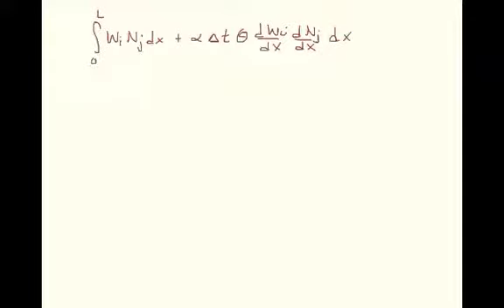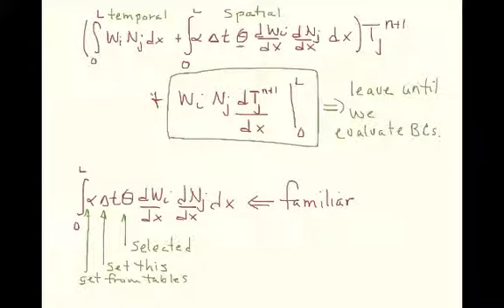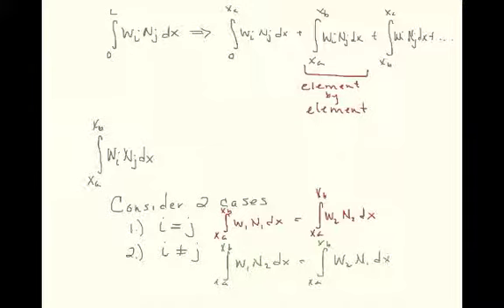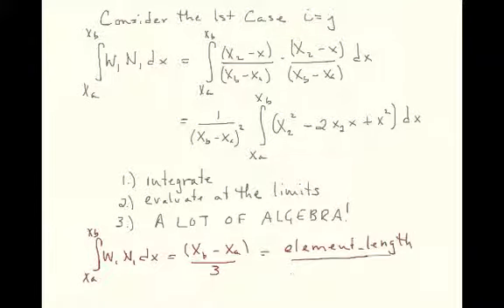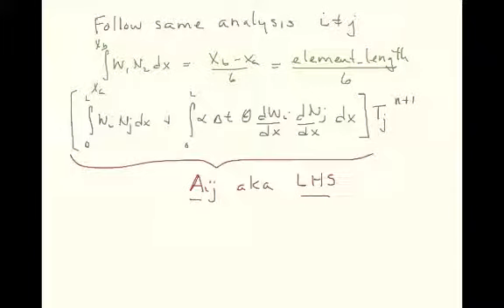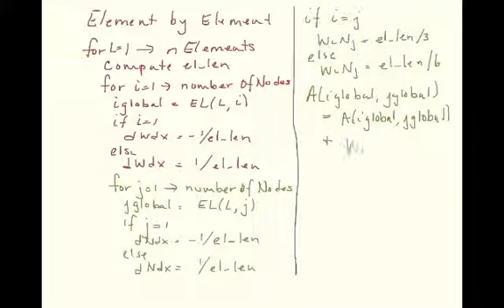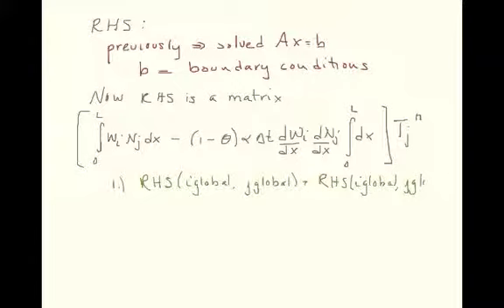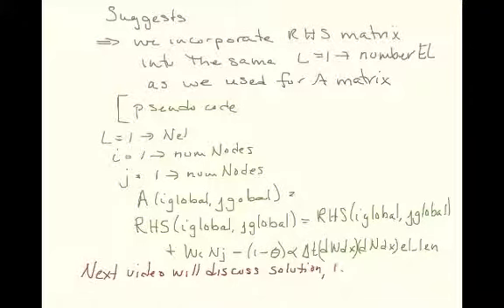implementationPt1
This video walks through the process of converting the discrete finite element formulation for the 1D unsteady conduction problem to pseudo code.  This first part focuses on the creation of the A matrix (or LHS) and RHS matrix.